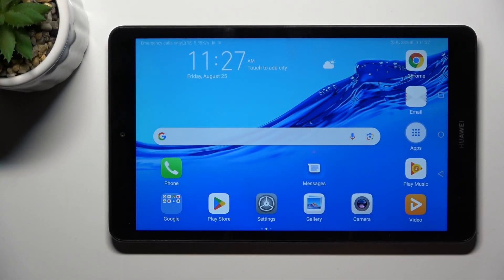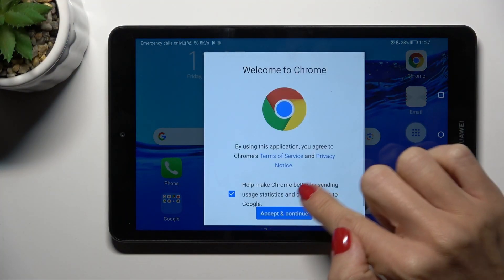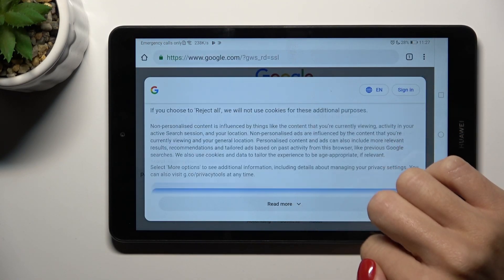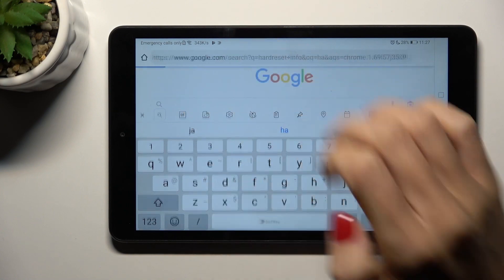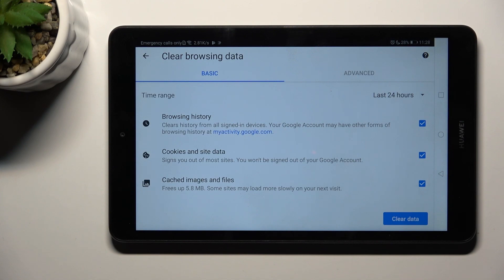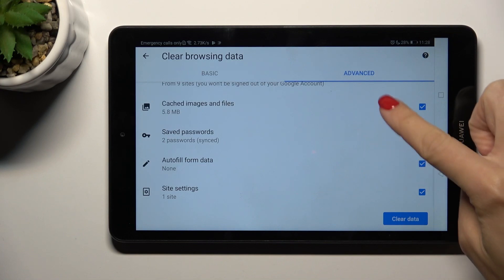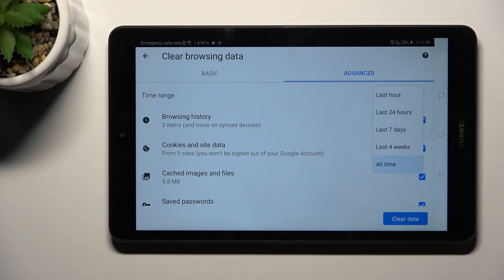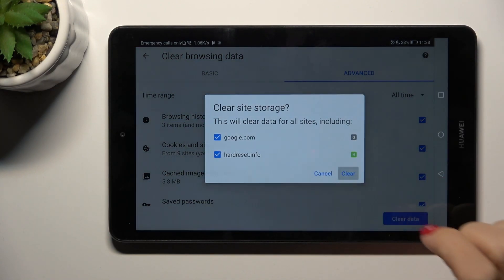How to Clear Browsing Data on HUAWEI MediaPad M5 Lite – Browser Data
Find out more info about HUAWEI MediaPad M5 Lite (10 LTE):
Hello, dear friends! Let's talk about the Huawei MediaPad M5 Lite device and its browser - if you want to use this browser faster and smoother, repeat our steps and delete data from the program to get rid of all cached files. We'll walk you through the whole process of clearing browsing data, ensuring you can efficiently wipe out cookies, history, auto-fill passwords and more from your web browser. Let's get started!

How to clear auto-fill form data on HUAWEI MediaPad M5 Lite? How to access advanced clear browsing data on HUAWEI MediaPad M5 Lite? How to clear data in the browser on HUAWEI MediaPad M5 Lite?